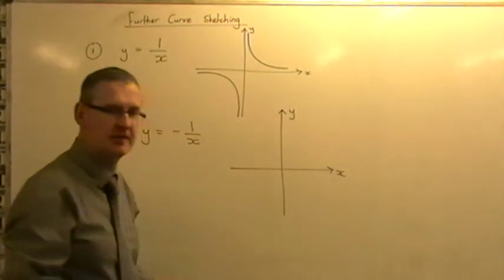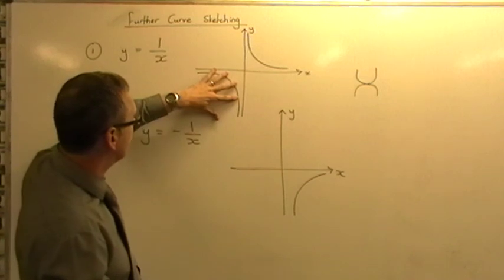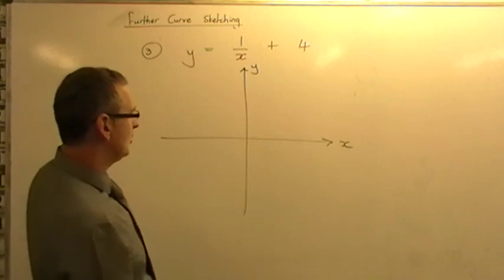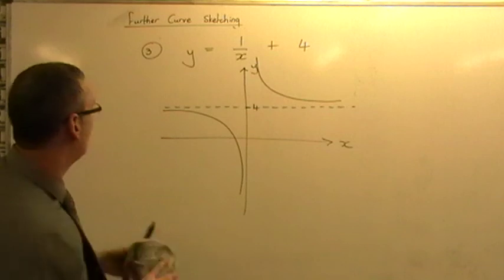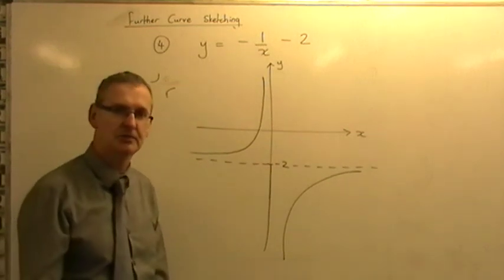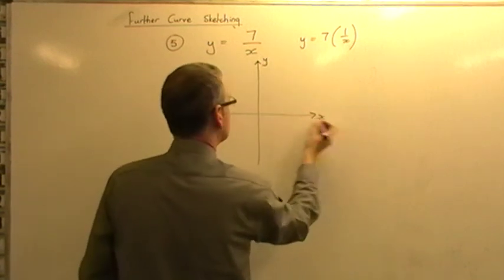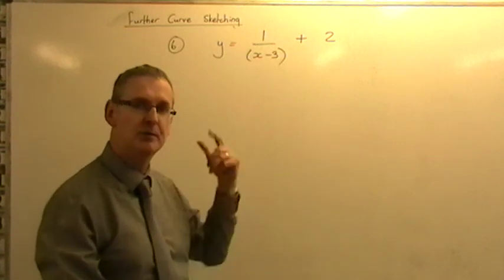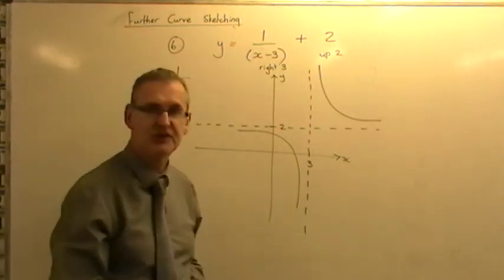Sketch Reciprocal Graphs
This video concentrates on being able to sketch graphs of reciprocal curves. for more maths help.